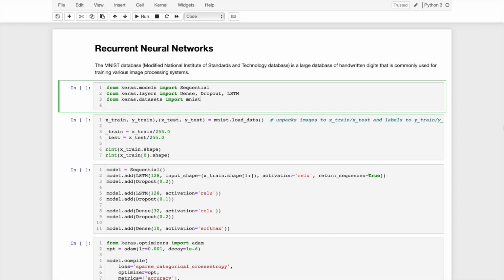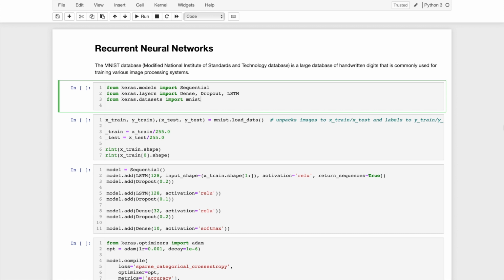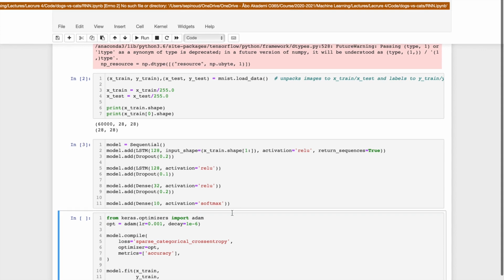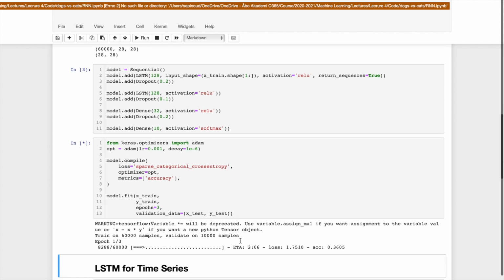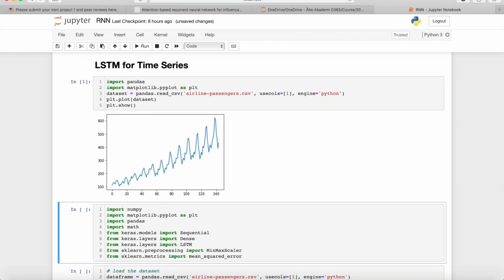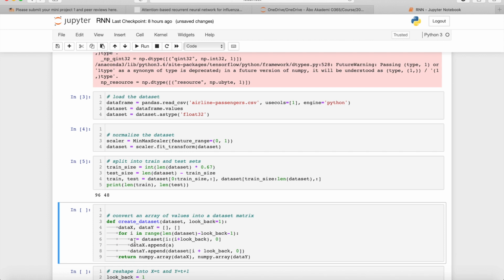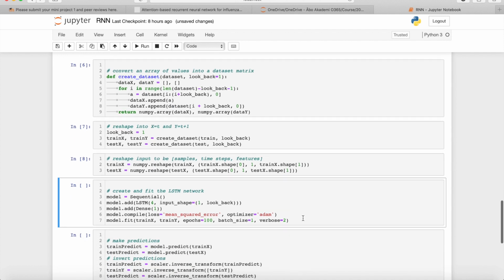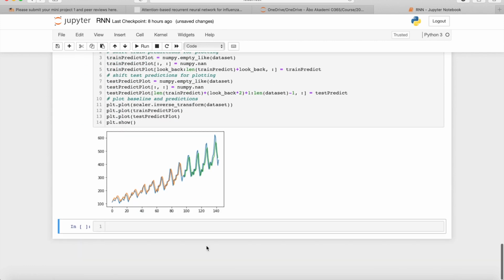Recurrent Neural Networks with Python - Hands-on-Practice